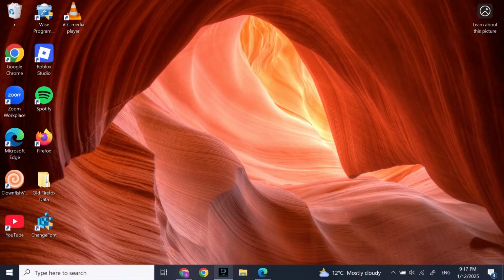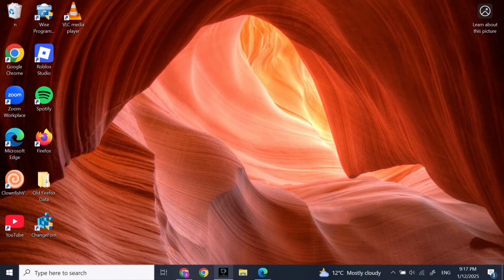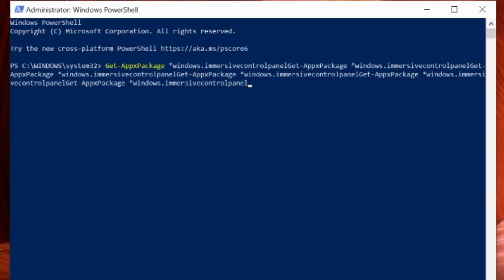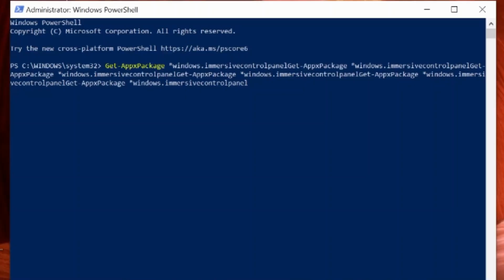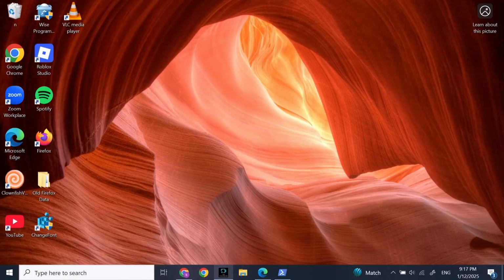File Explorer Crashing Windows 11 FIX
Welcome to our step-by-step guide on “File Explorer Crashing Windows 11 FIX”! If File Explorer keeps crashing, freezing, not responding, or randomly closing on your Windows 11 PC or laptop, this video will help you fix it quickly. We’ll show you the most effective methods to repair File Explorer, clear corrupted system files, reset settings, and improve overall performance. Whether your File Explorer crashes during startup, when opening folders, or while right-clicking, these solutions will help you get Windows 11 running smoothly again.

In this video, we will show:
• How to fix File Explorer crashing in Windows 11
• How to stop File Explorer from freezing or not responding
• How to repair File Explorer in Windows 11
• How to reset File Explorer settings
• How to fix Windows Explorer crashing when right-clicking
• How to solve Windows 11 File Explorer lag, freeze, and crash issues